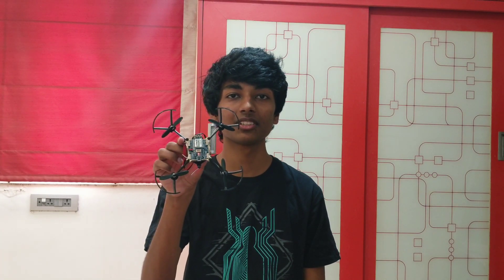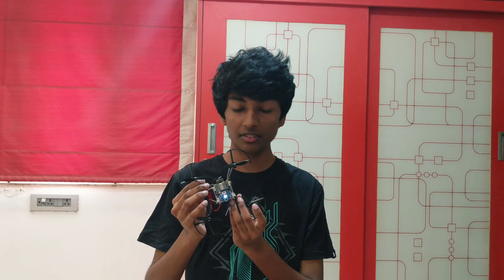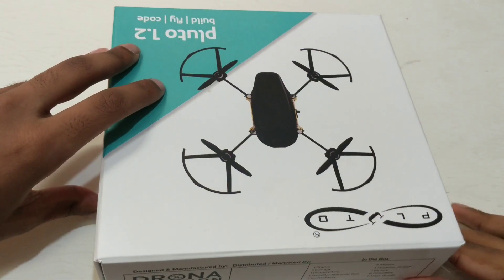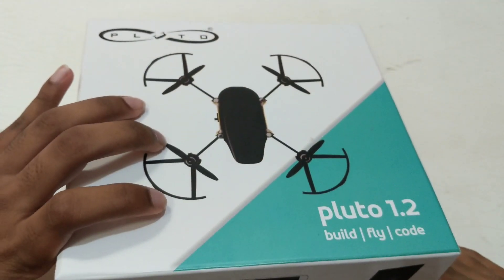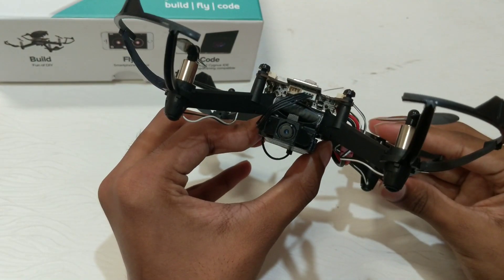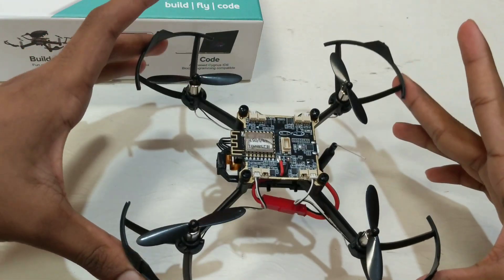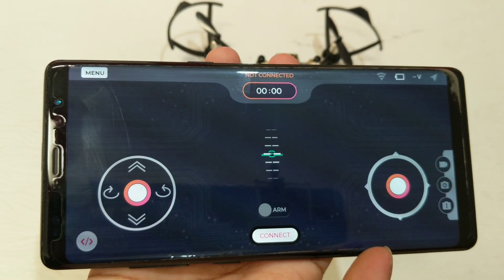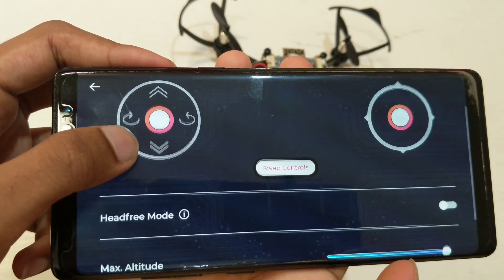Pluto DIY Drone Kit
I'd like to Thank Drona Aviation for sending me the Pluto Drone. Winning the competitions and winning in the instagram challenges was very fun and exciting.

Pluto is a MADE IN INDIA DIY programmable drone that anyone can build easily at home! Creators can explore and build new things using their innovative ideas. The Pluto Drone is OpenToExperiment and tech enthusiasts can build some amazing models!

Thanks Drona Aviation!!

Link to buy Pluto Drone: